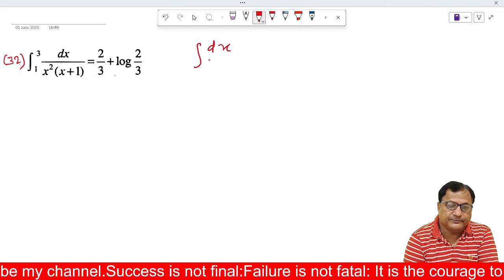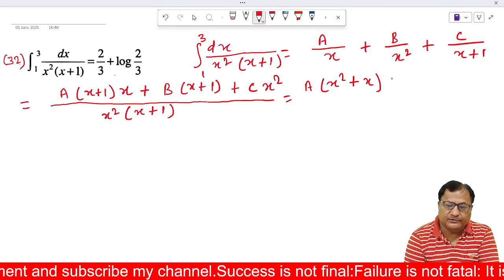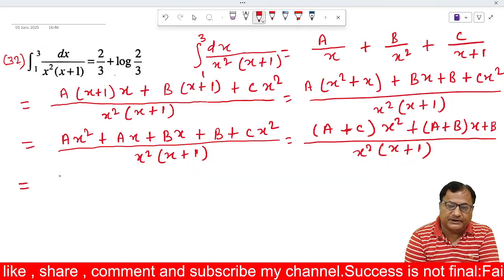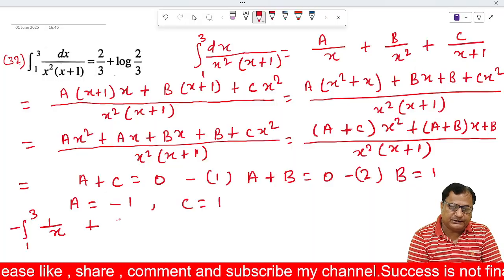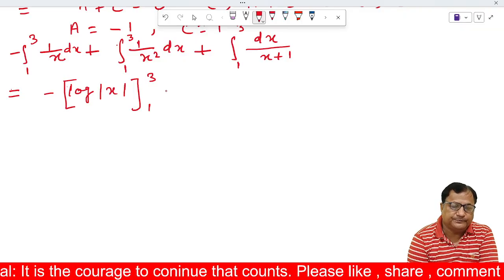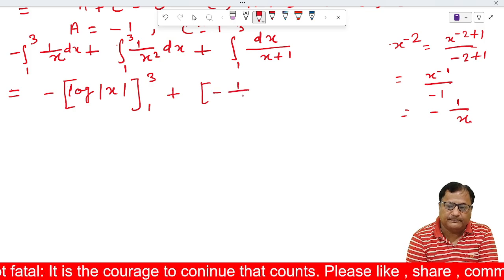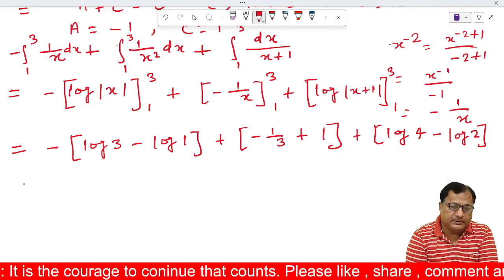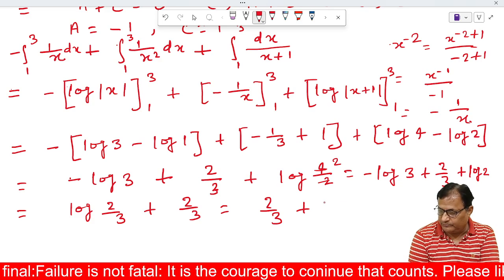Class XII NCERT Math Ch-7 Miscellaneous Exercise on Ch 8 Q No 32 NCERT Maths Class XII solution CBSE